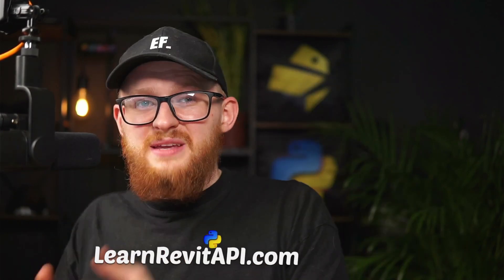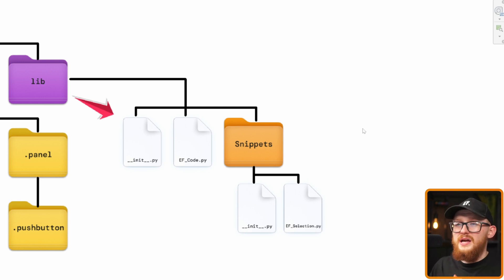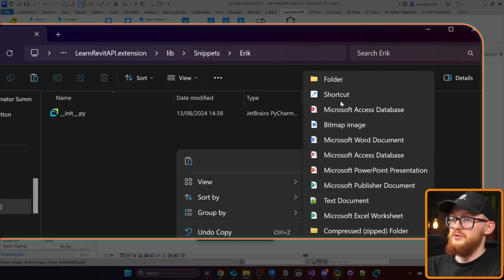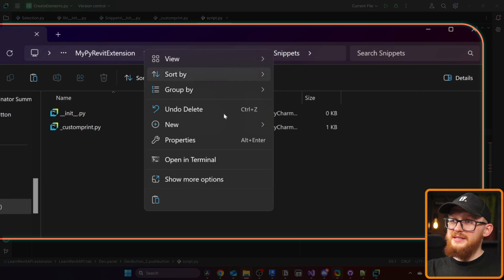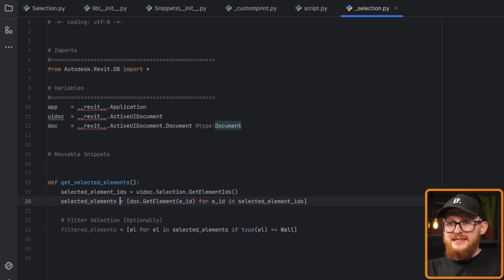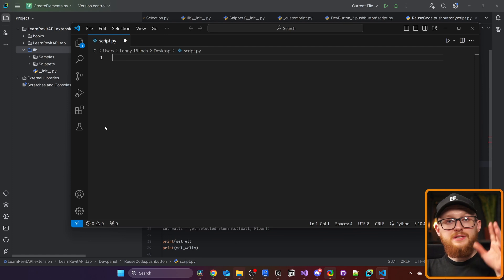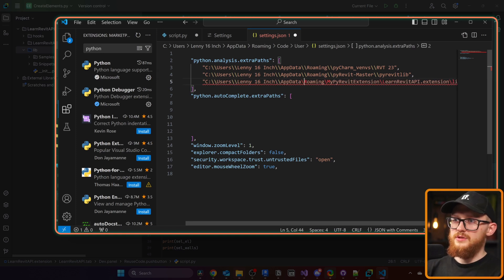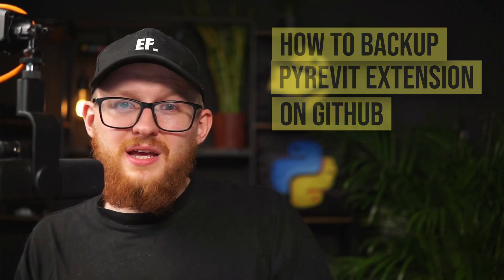Reuse Revit API Code Easily with pyRevit lib Folder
🎁 Create your own extension in 2 min with pyRevit StarterKit
🎬 Chapters:
0:00 What Will you Learn?
0:50 Lib Folder Structure
1:55 Inside pyRevit Lib
3:40 Lib Customprint Example
4:50 Create New Reusable Function
8:30 pyCharm Lib Autocomplete
9:20 VS Code Lib Autocomplete
9:55 Test Library
10:15 Tip: Reload pyRevit
11:00 Homework
11:15 What's Next?
⌨️ Happy Coding!